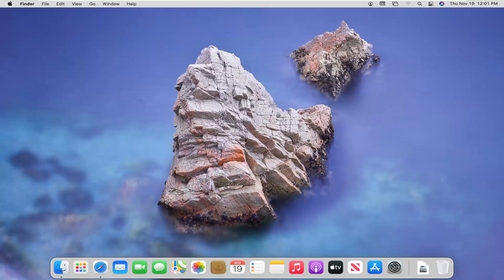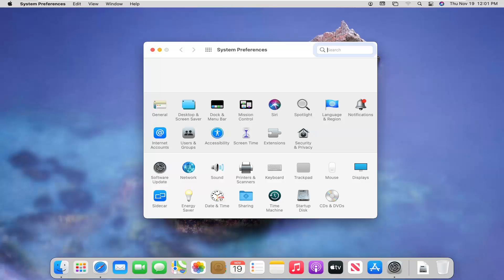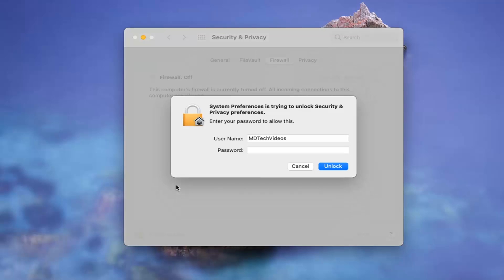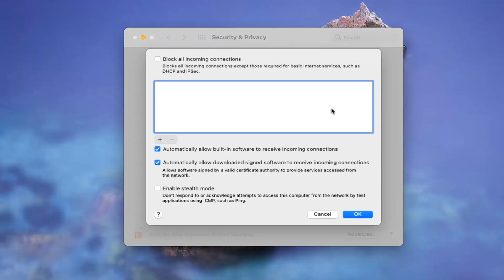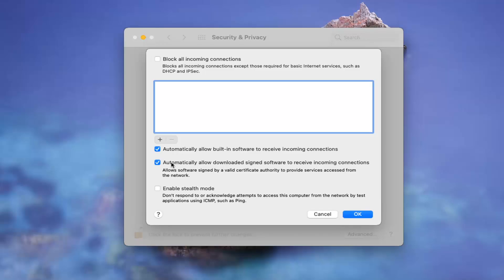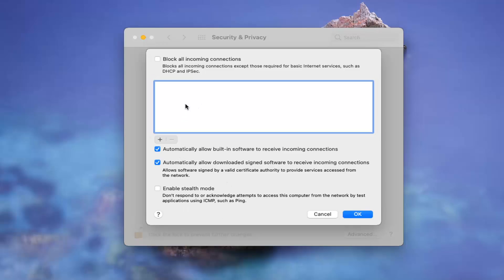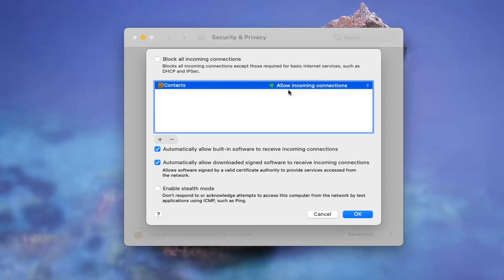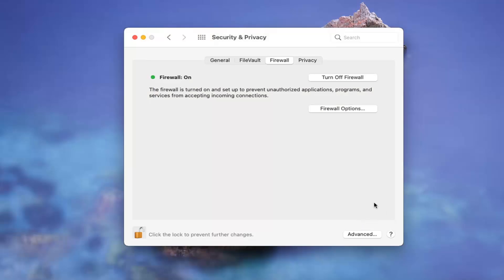How to Turn on and off Firewall on Your MacBook Pro/Air/Mini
Understanding why the firewall isn’t enabled by default and whether you should enable it first requires understanding what a firewall actually does. It’s more than just a switch you flip to boost your security, as it’s sometimes understood by Windows users.

Firewalls like this one do one thing: They block incoming connections. Some firewalls also allow you to block outgoing connections, but the built-in firewalls on Mac and Windows don’t work in this way. If you want a firewall that will allow you to choose which programs get to connect to the Internet or not, look elsewhere.

Don’t configure your firewall unless you’re sure that you know what you’re doing. Otherwise, you may weaken the firewall or lock programs from accessing the Internet and not know how to repair those problems.